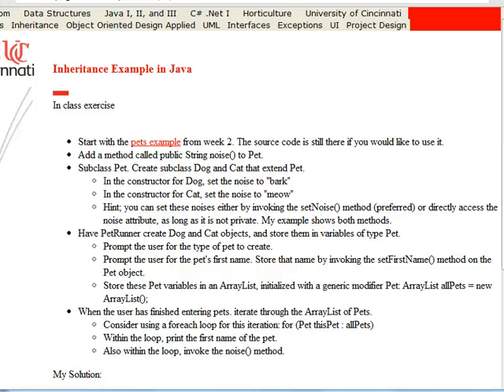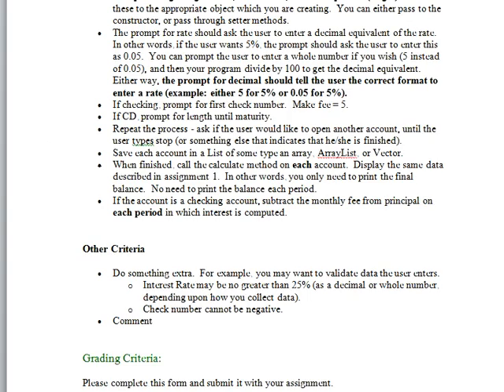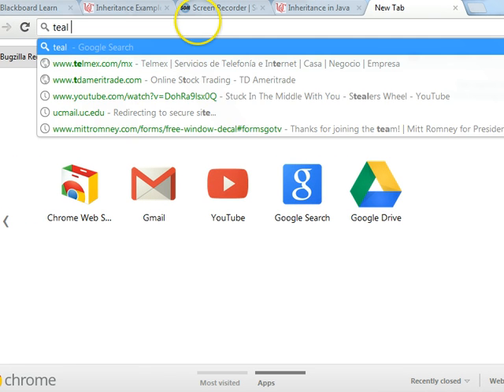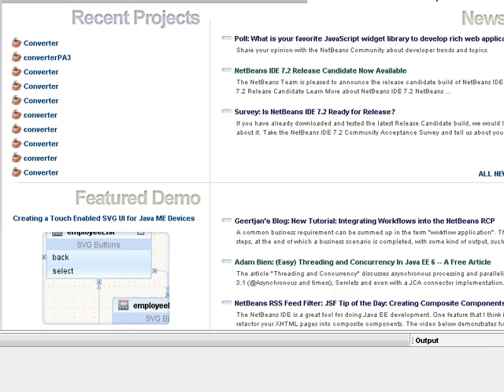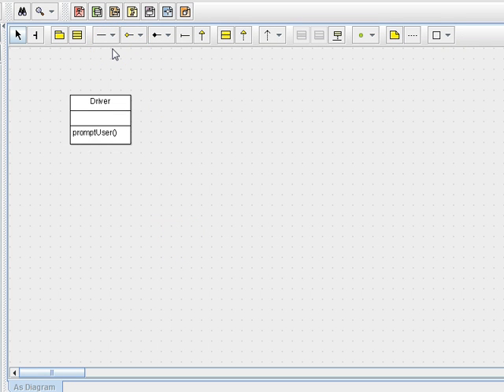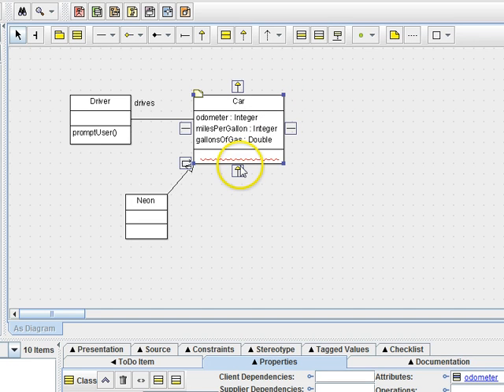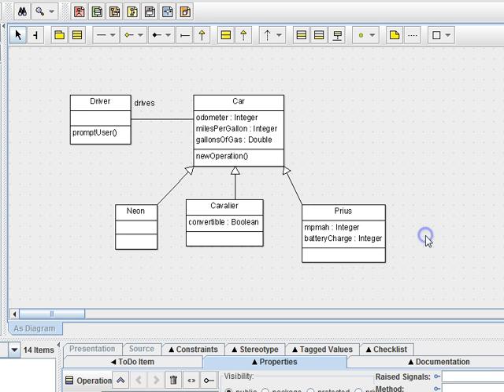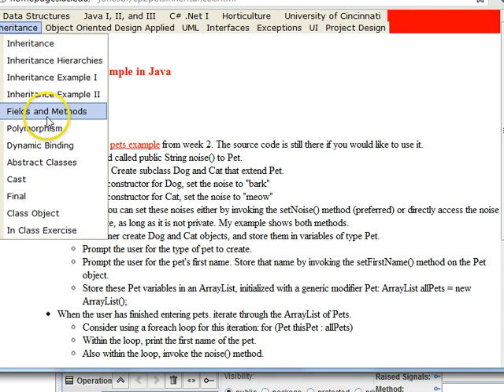Inheritance and Class Diagram in Java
Inheritance, class diagram rules, Java programming.